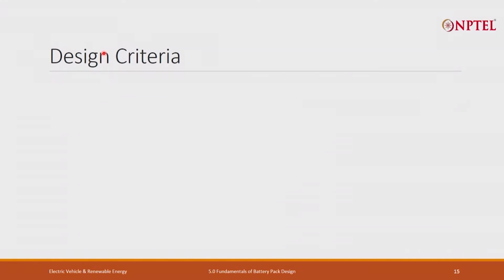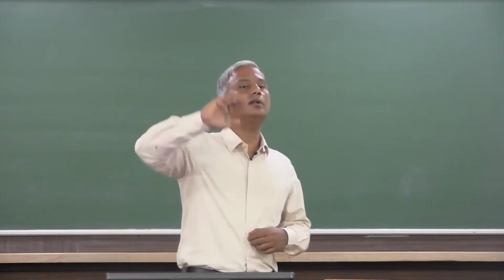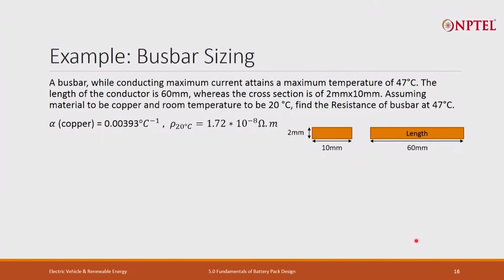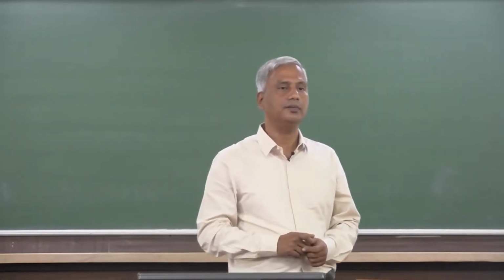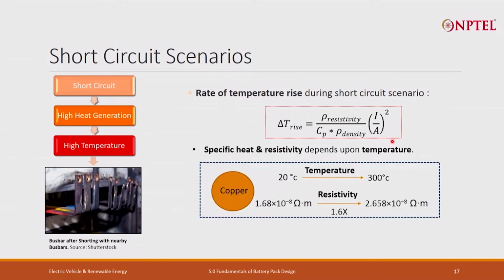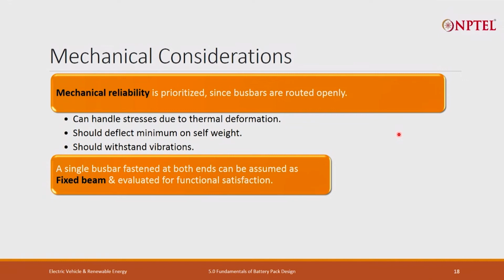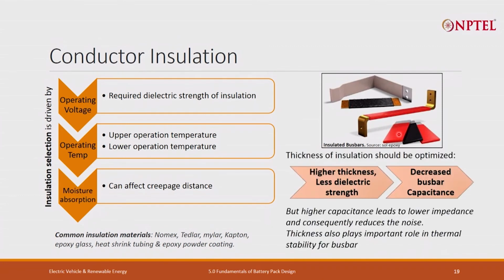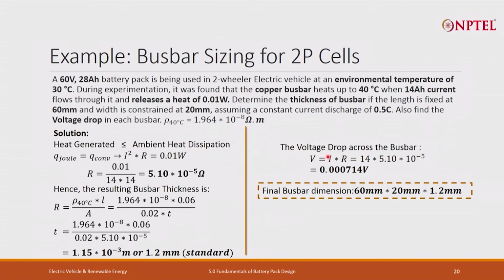Electrical Design of Battery Pack - Part 2